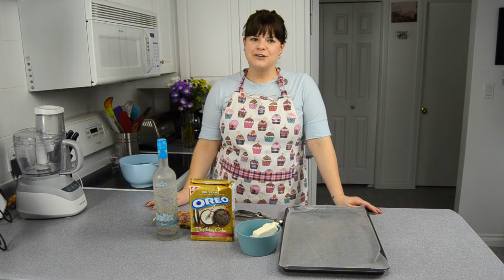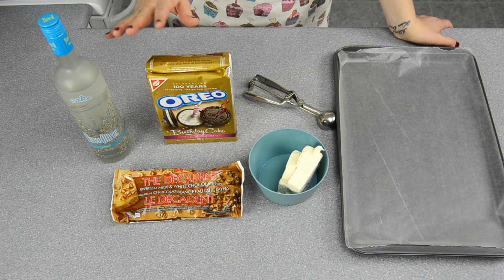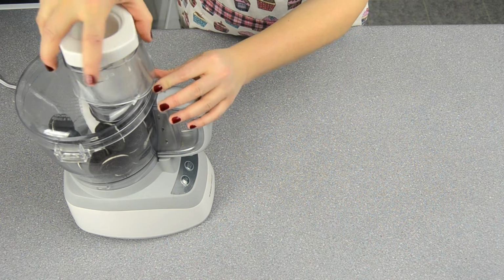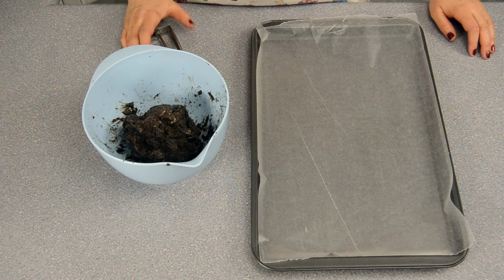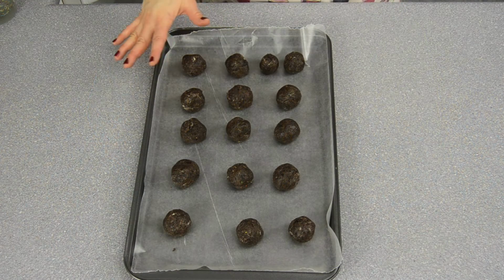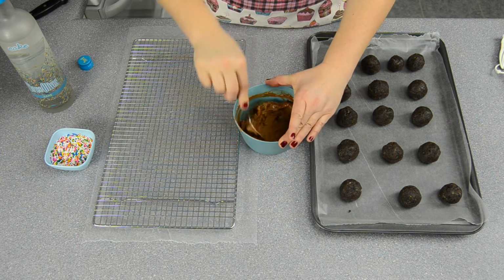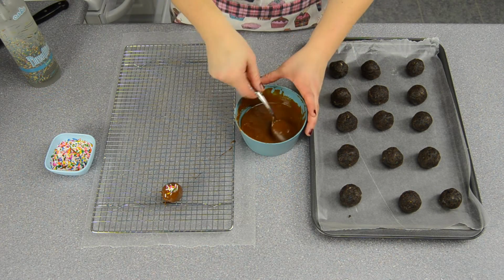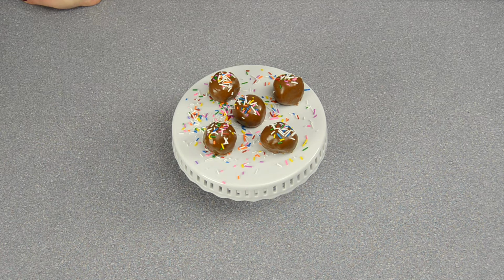Oreo Cake Vodka Truffles from Cookies Cupcakes and Cardio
These cookie balls are a great fun treat for any party. Although we called these Oreo Cake Vodka Truffles, you can use any hard liquor you prefer or omit the alcohol altogether. If you can't find the Birthday Cake Oreos, you can use regular Oreos or almost any other type of cookie you prefer.

Oreo Cake Vodka Truffles Ingredients:
One bag Oreo Cookies
8 ounces chocolate chips (or baking chocolate)
8 ounces cream cheese
Vodka (optional)